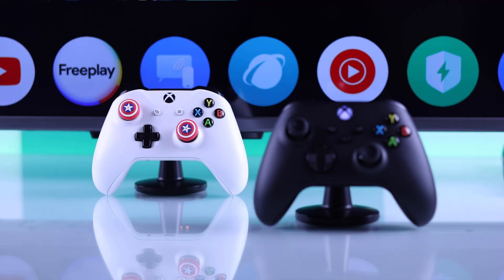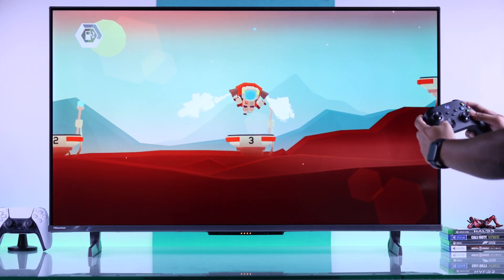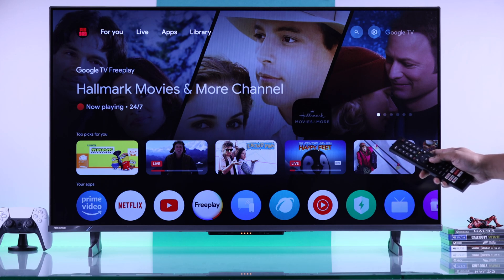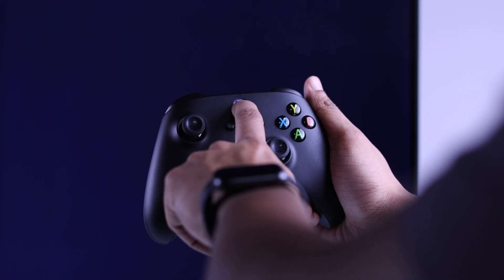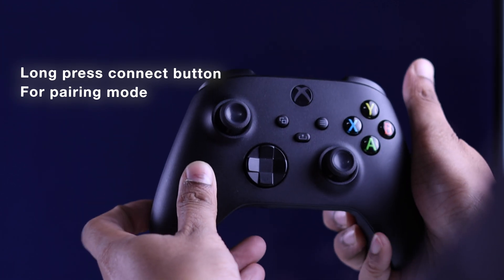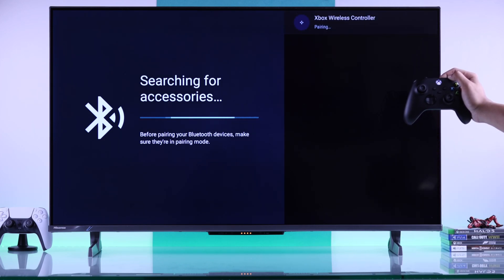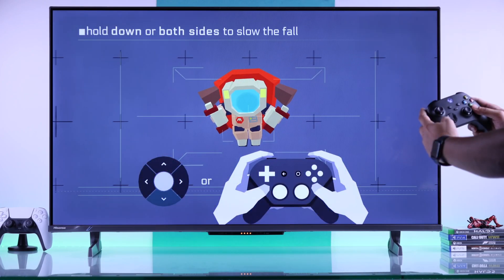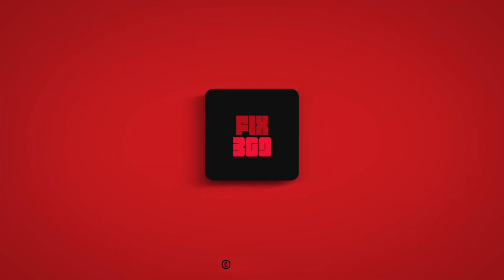Hisense Google TV How to Connect Xbox Controller! [Use as a Remote]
Need help to connect your Xbox X/ S or Xbox One controller to HiSense 4K smart Google TV to use it as a Remote? Searching for an easy guide to pair and use any Xbox Controller to any popular Hisense Google TV models, including UHD, LED, DTS, FHD Series TV in various sizes 32", 43", 50", 55", 65", 75", 85" and more?

Whether want to control the Hisense Google TV with the Xbox Controller as a Remote or enhance your gaming experience, follow this this 3-step guide to easily pair them via Bluetooth. We will also show you how to use the Xbox Controller as a TV remote on your HiSense smart TV.

0:00 Intro: Hisense Google TV use an Xbox Controller as a Remote
0:20 Step 1: Enable Bluetooth
0:33 Step 2: Xbox Controller Pairing Mode
0:52 Step 3: Connect Xbox Controller to Hisense Google TV
1:05 Use Xbox Controller with Hisense Google TV